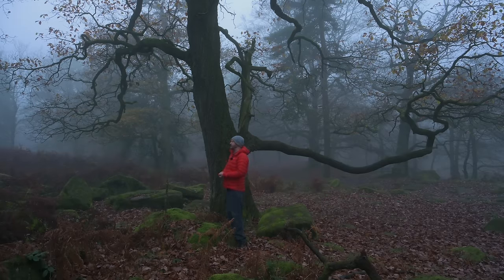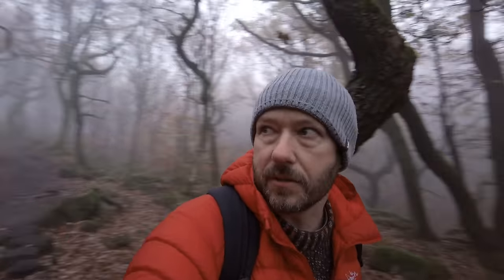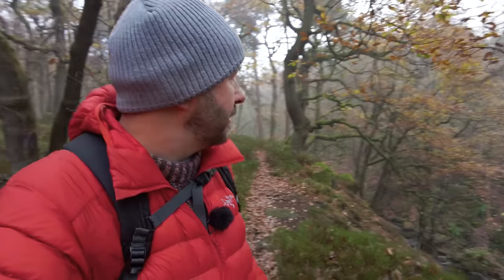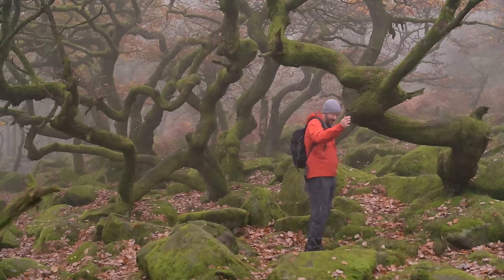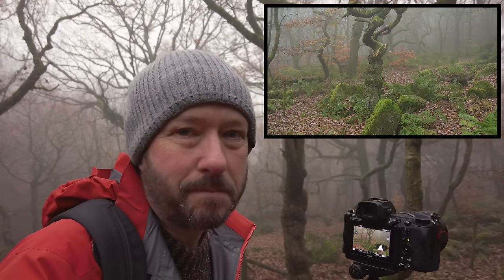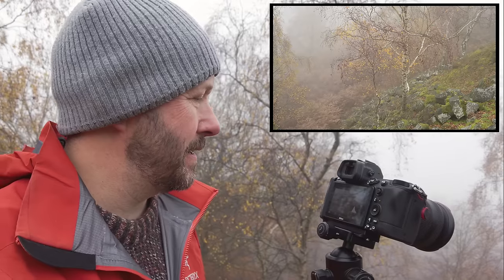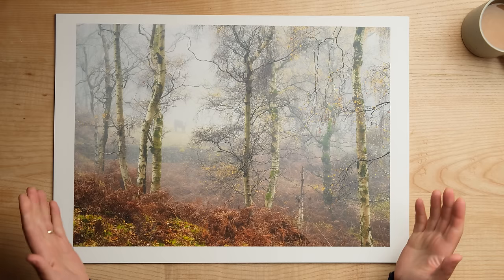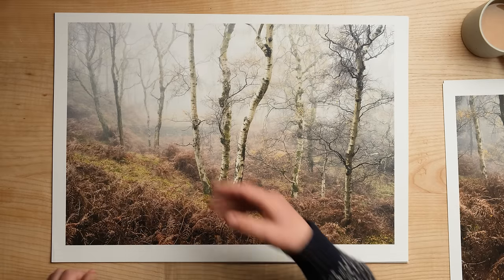I got EPIC photography conditions but made a BIG mistake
We don't get amazing conditions like this all too often, so it's so important to make the most of them! Don't make the mistakes I did when you get too excited about what you are shooting.

The World's Longest-Lasting Portable Power Station Powered by GaNPrime™

New book Seascapes

FILM GEAR